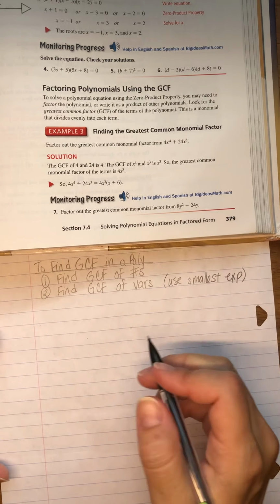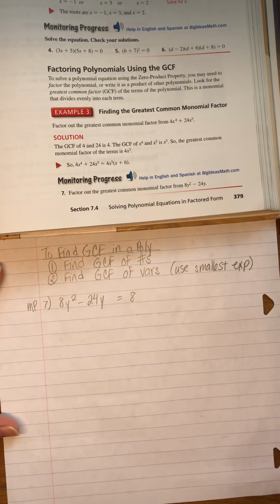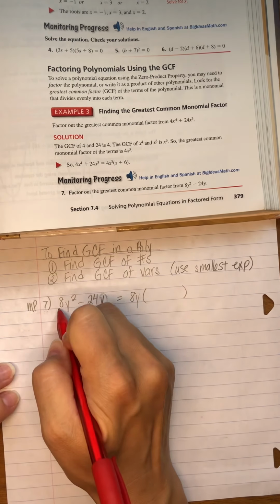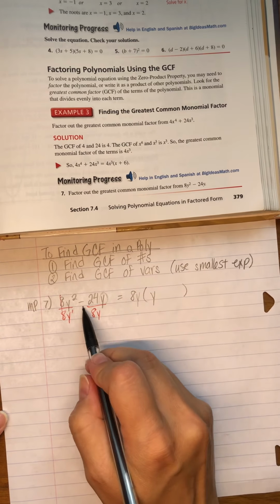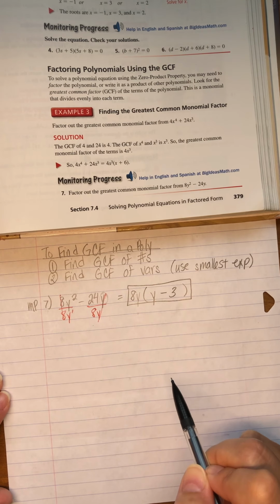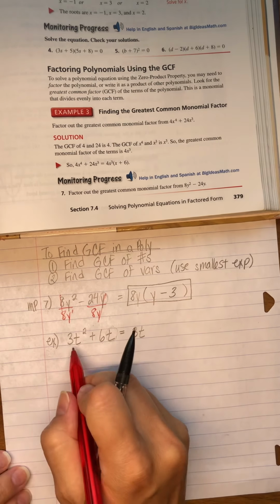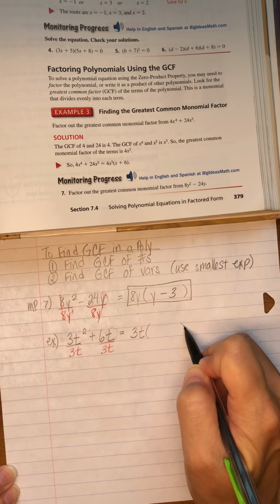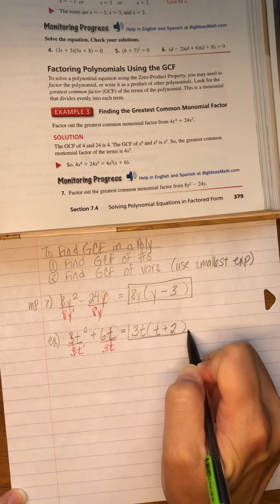7.4 Ex 1-3